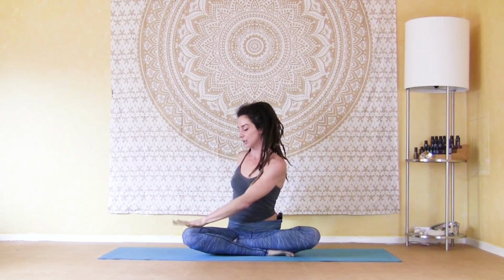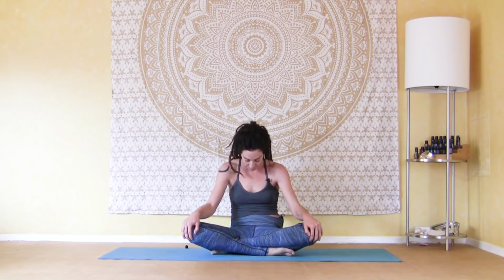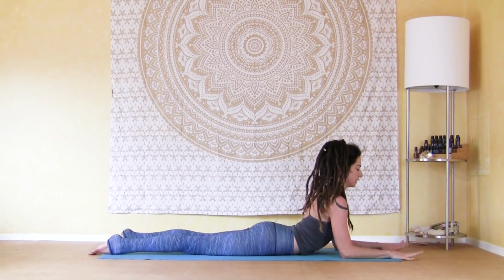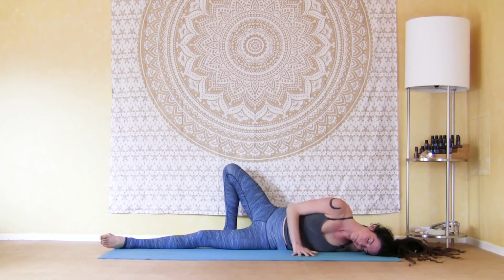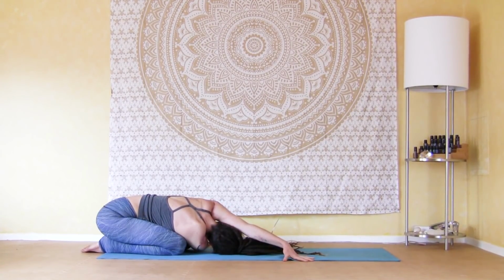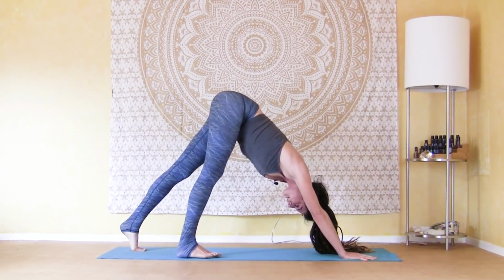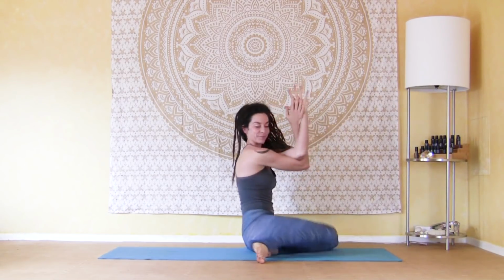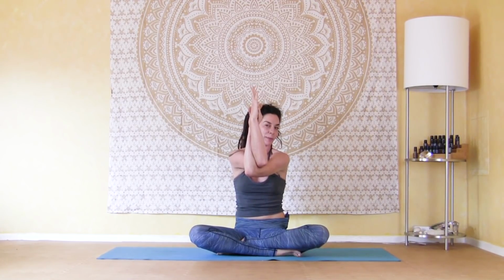GENTLE YOGA for BEGINNERS - Cole Chance Yoga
Unroll your mat with Cole Chance for some moving and breathing. Gentle yoga postures to open up your body and calm your mind. Keeping attention on the inhale and exhale as you move through the sequence. letting your breath guide your body. EnJOY!

Retreats:
Sicilian Summer Creative Writing and Yoga Retreat, June 19th – 26th, 2021
Tenerife Island Yoga Retreat, Aug 24th – 29th, 2021:

Connect.